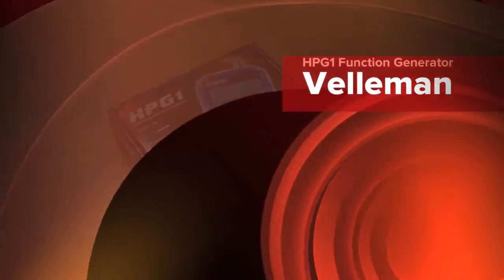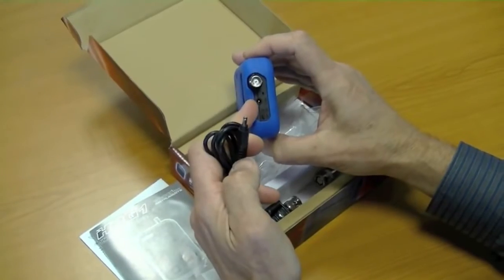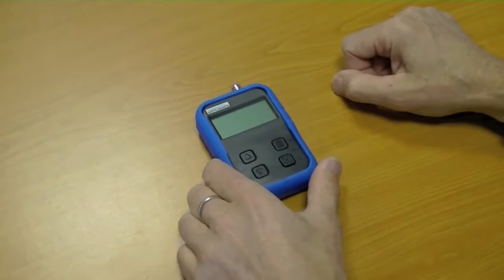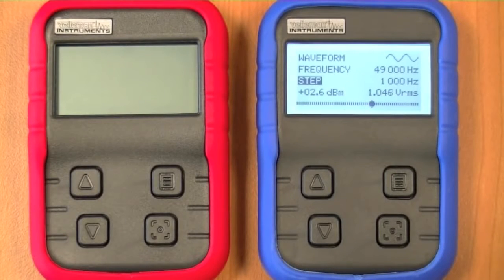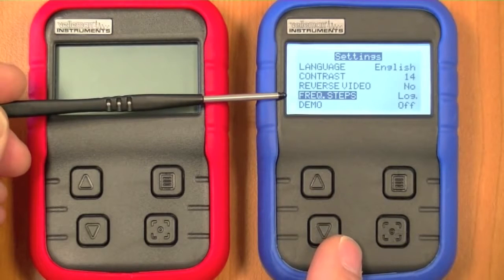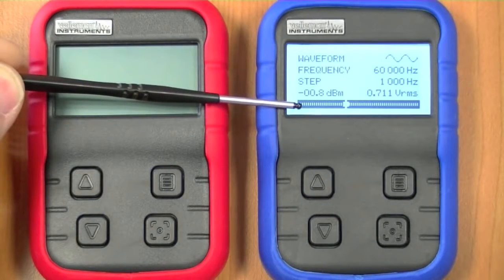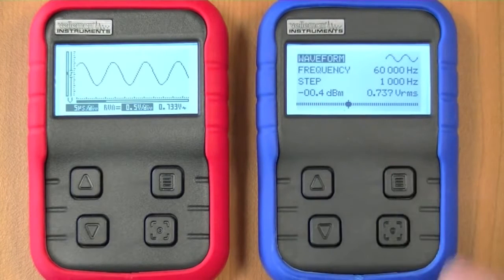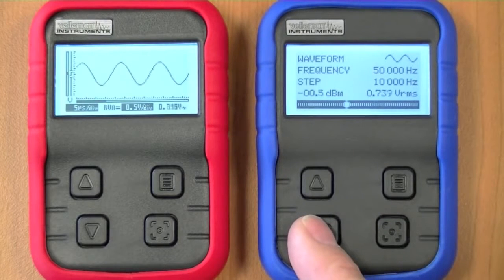Generador de funciones Velleman HPG1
¡Un generador de funciones completo en formato de bolsillo!
A partir de ahora puede generar señales de prueba donde quiera que esté, seleccionando una de las 3 formas de onda.
Ajuste en el menú la frecuencia, la amplitud y la forma de onda de la señal.
Incluye también una potente función de barrido (sweep).

¡Síguenos para conocer todas las noticias sobre electrónica!